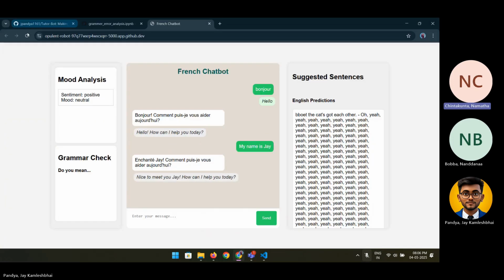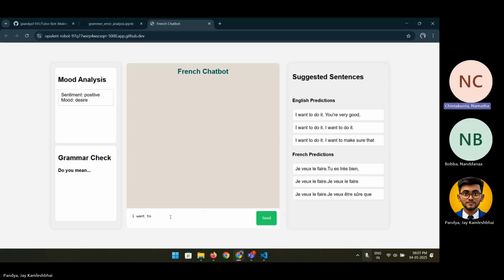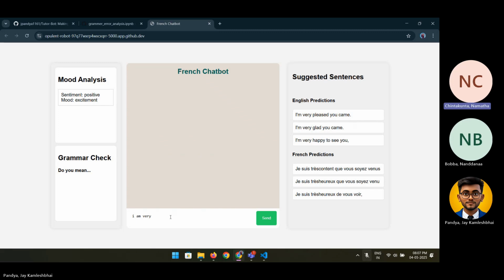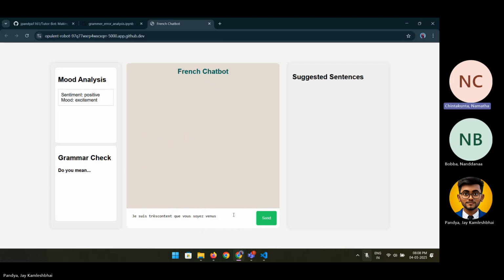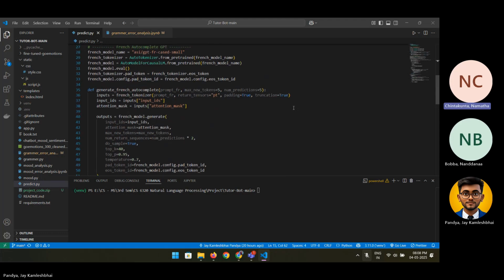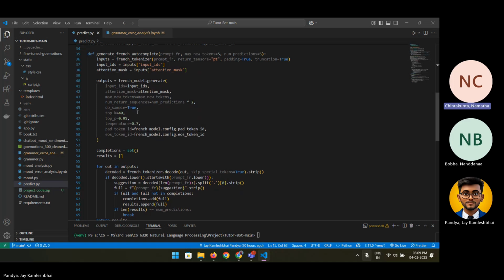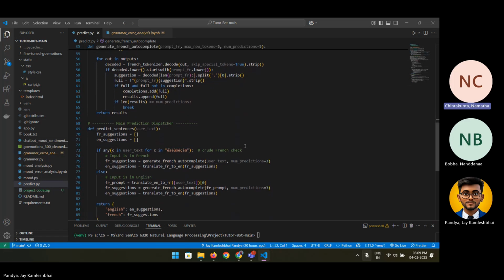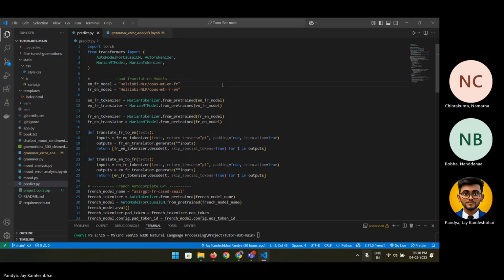TutorBot - Prediction module (NLP Project)